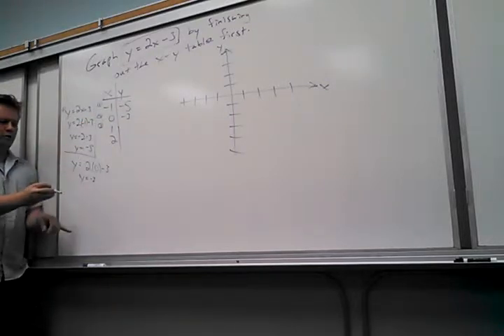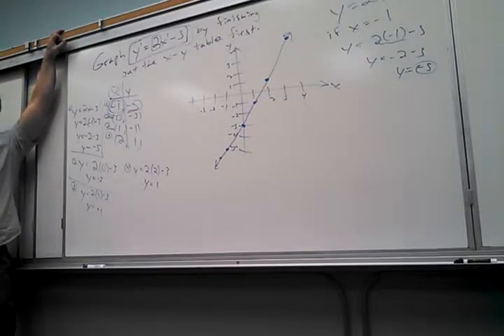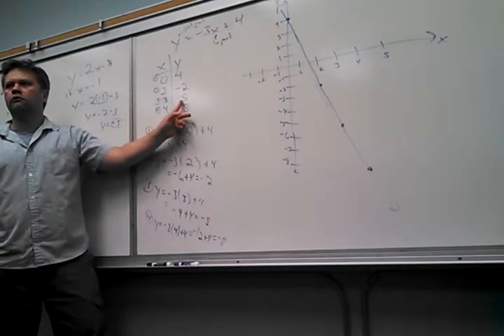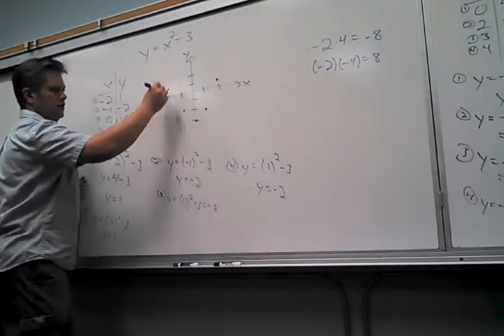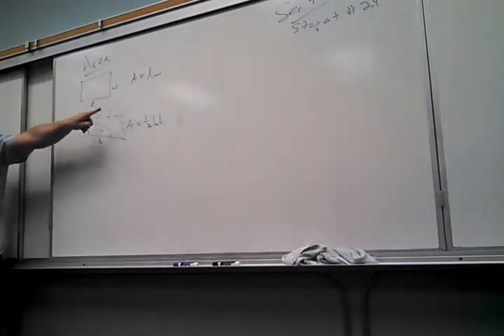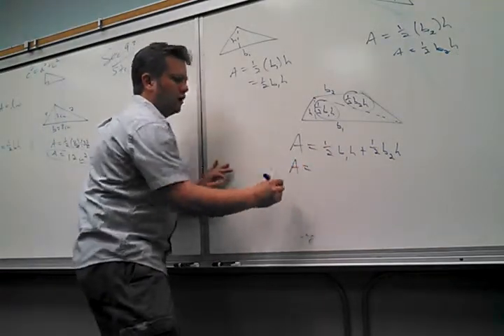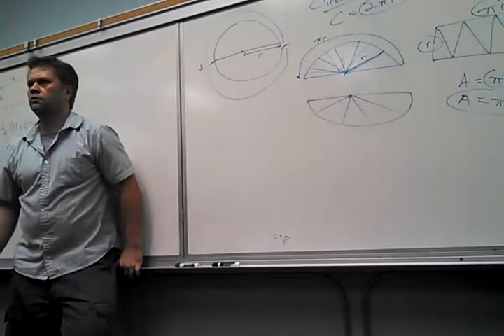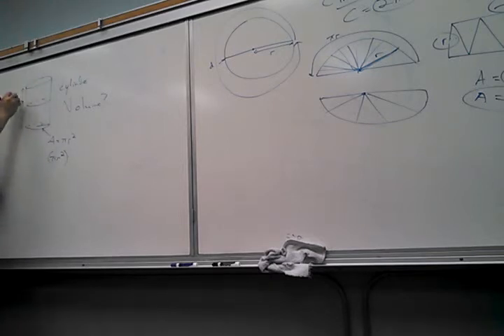Math 88, May 14 Lecture